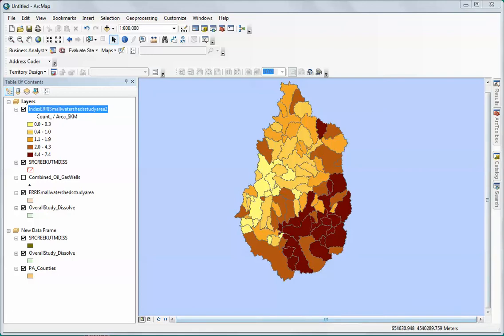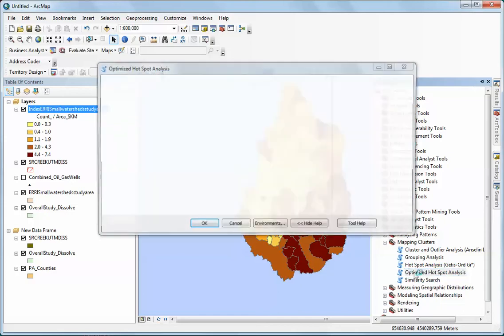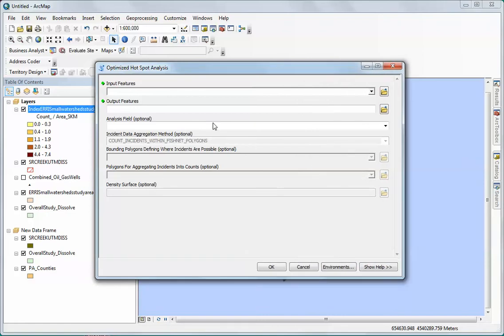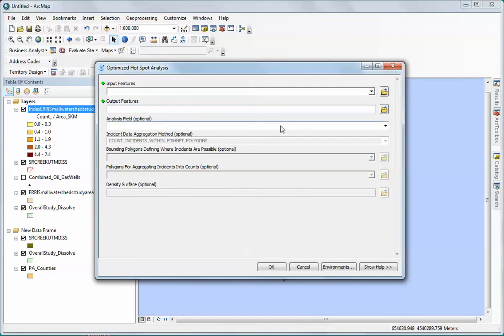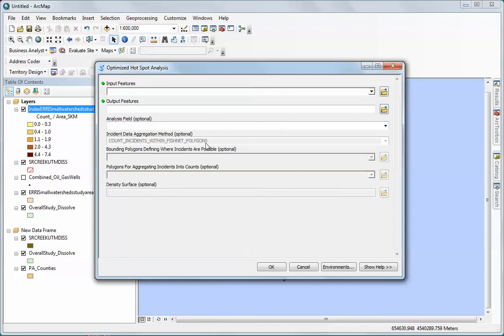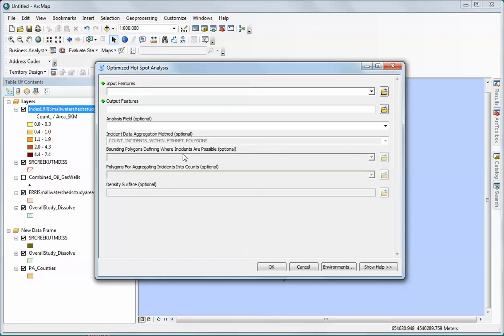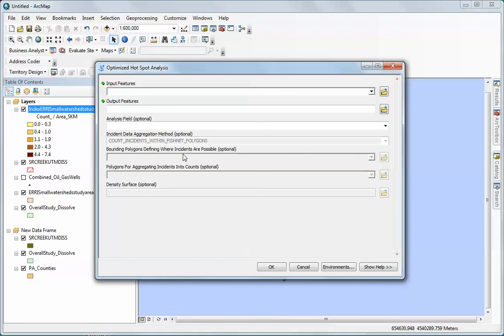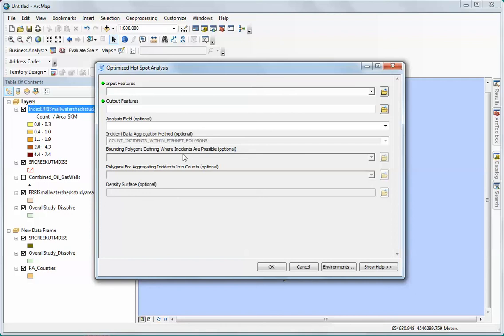Introduction to Optimized hotspot analysis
Introductory video for Hotspot and density analysis